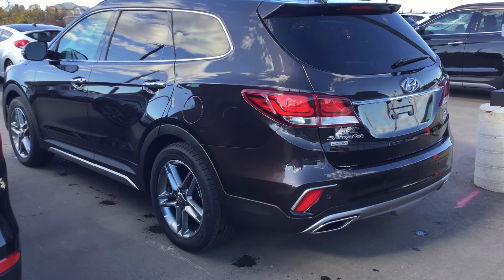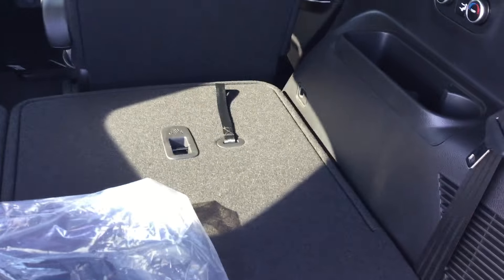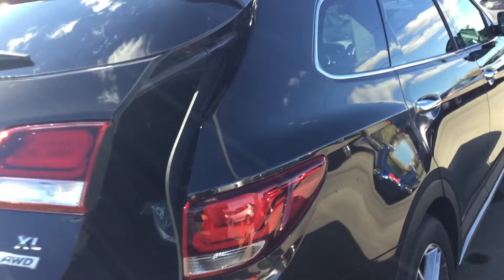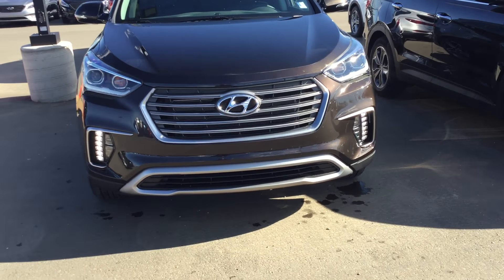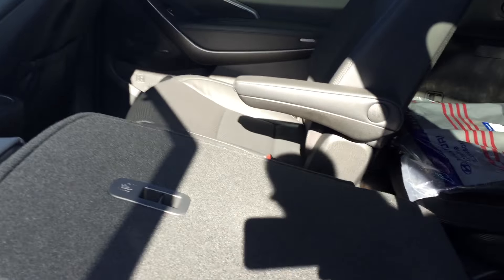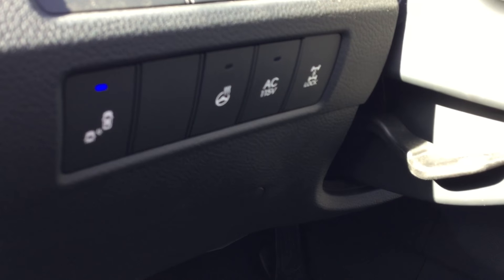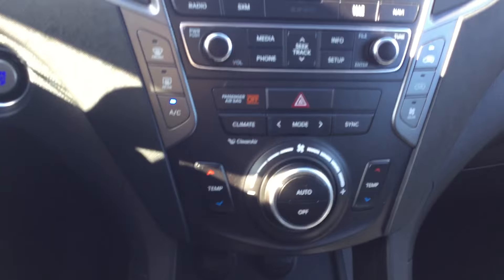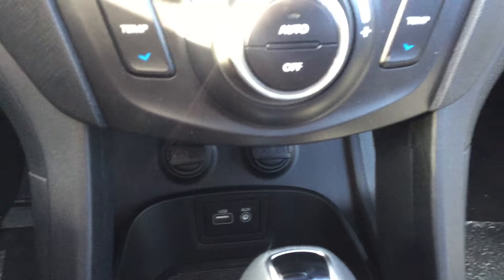Hyundai Santa Fe || Edmonton Hyundai Dealer